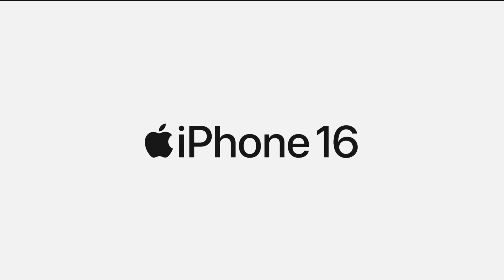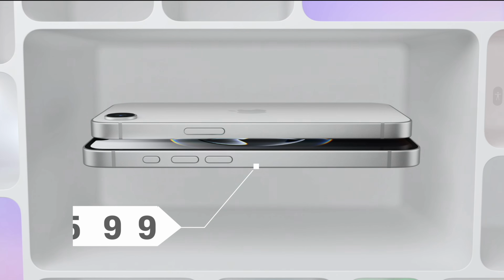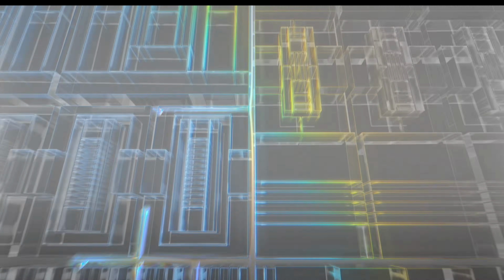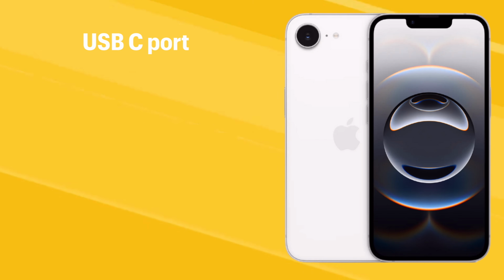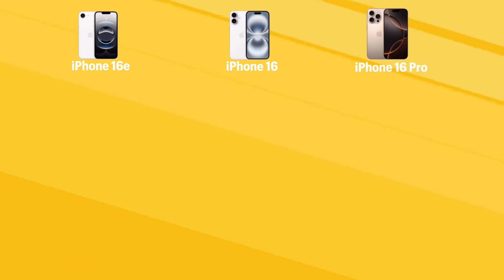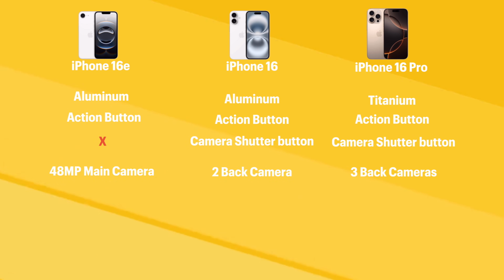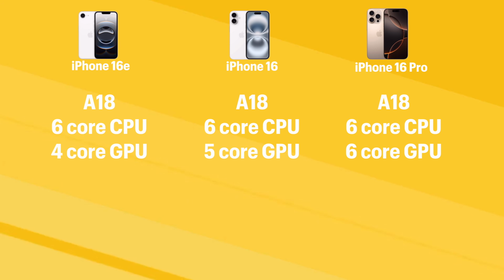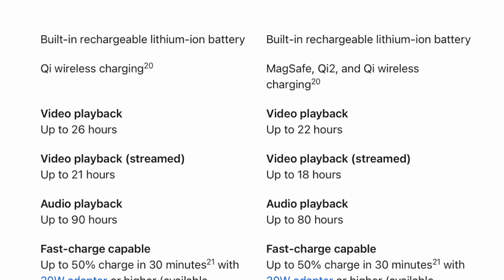Its MORE Expensive - But Hear Me OUT!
Apple just launched the iPhone 16e! It’s an exciting update to the budget iPhone lineup, replacing the iPhone SE (2022). Is it worth the new $599 price tag? How does it compare to the iPhone 16 and 16 Pro? Let’s dive in!

Chapters:
00:00 - Intro iPhone 16e is here!
24:04 - What’s new compared to iPhone SE 2022?
01:06 - Design & Build - Looks better than iPhone 16?
02:46 - Specs & Performance - A18 chip + Apple Intelligence
05:55 - Battery Life - Better than iPhone 16?
06:53 - Camera Comparison - 16e vs 16 vs 16 Pro
07:17 - How's 16pro better than 16e
07:47 - Is the iPhone 16e worth $599?
12:35 - Final Thoughts - Should You Buy It?

📌 Key Highlights:
✅ 6.1-inch OLED Display (Same as iPhone 16 but with a notch)
✅ A18 Chip – Same processor as iPhone 16 & 16 Pro
✅ 48MP Camera – Same main camera as iPhone 16 & 16 Pro
✅ USB-C & Wireless Charging – But no MagSafe
✅ Better Battery than iPhone 16! 🔋
❌ No Ultra-Wide or Telephoto Camera
❌ No 120Hz ProMotion Display

💰 iPhone 16e Pricing:
Base Model (128GB): $599
iPhone 16 (128GB): $799
iPhone 16 Pro (128GB): $999

💭 What do you think about the iPhone 16e? Is it worth it, or should Apple have kept a $400 budget iPhone? 👇

❤ Anjana